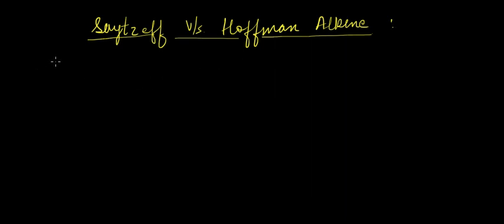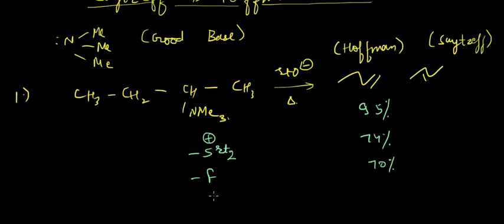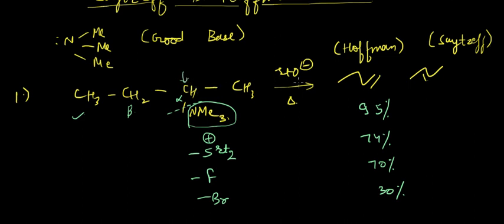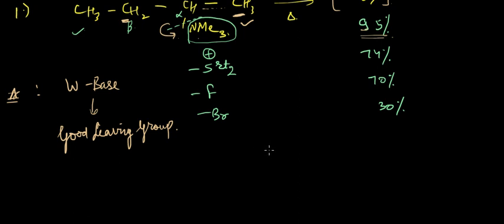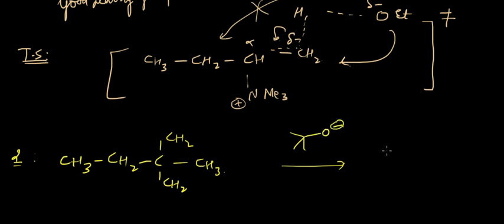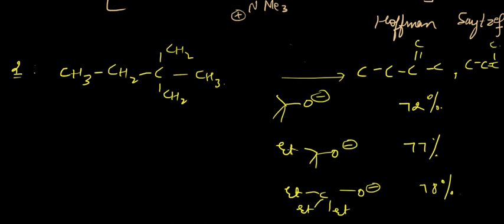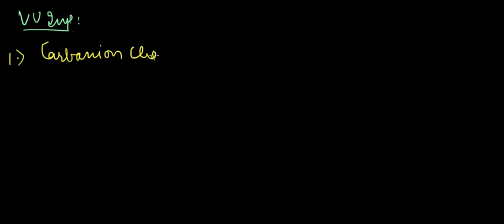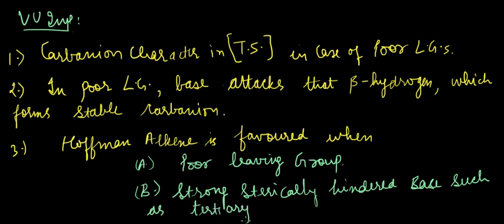24. Hoffman vs Saytzeff Rule